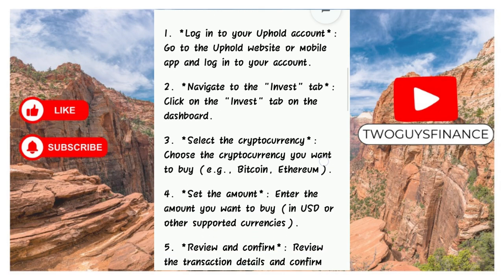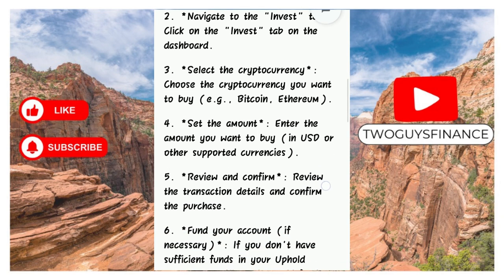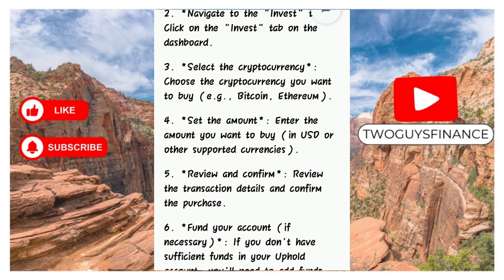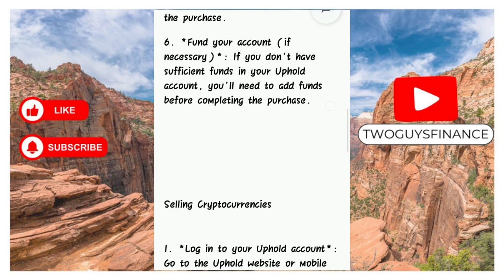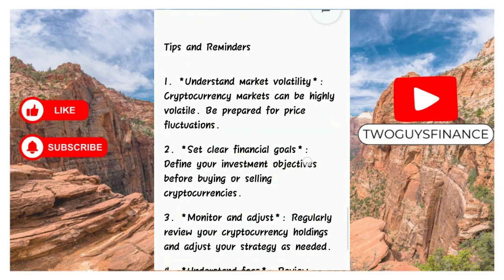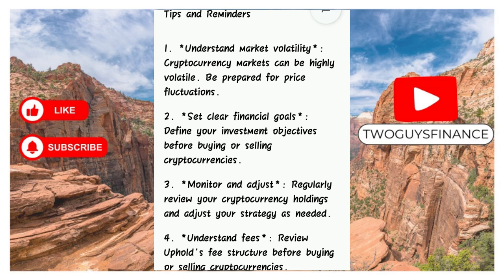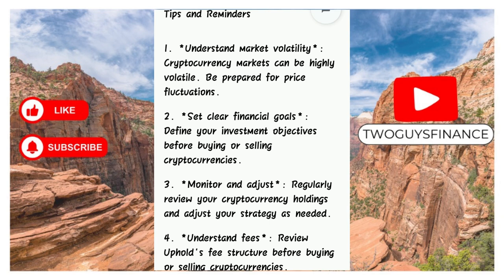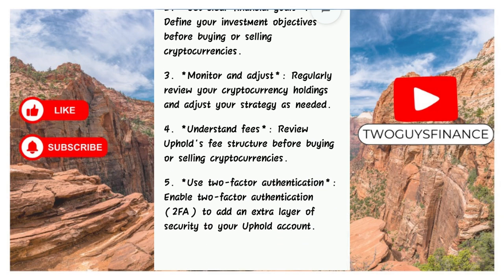HOW TO BUY AND SELL CRYPTOCURRENCY ON UPHOLD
In This Video, you will learn about HOW TO BUY AND SELL CRYPTOCURRENCY ON UPHOLD